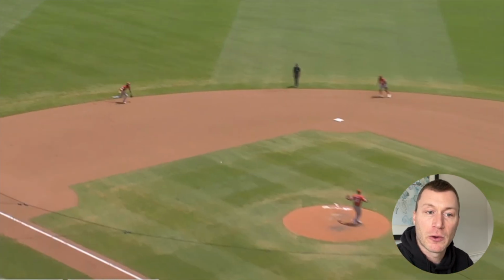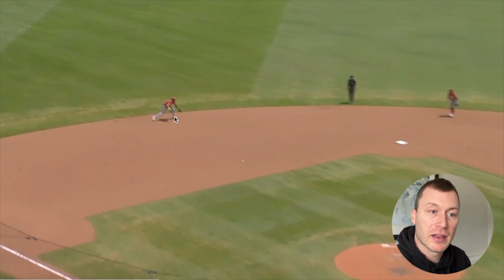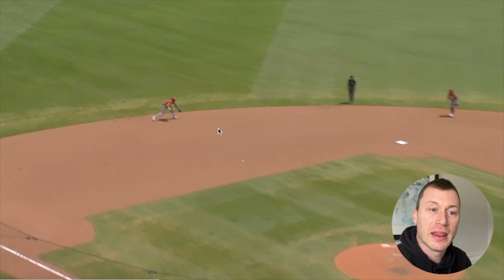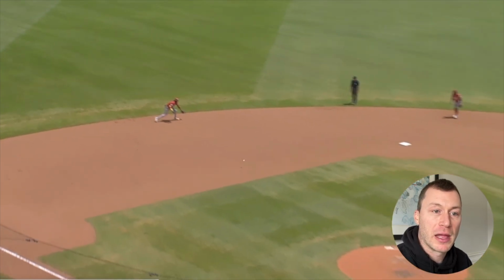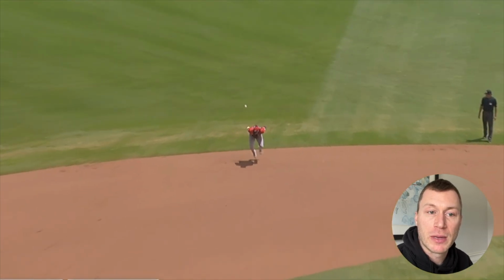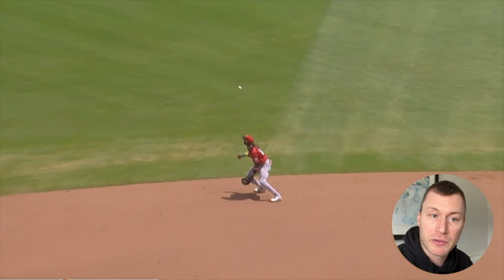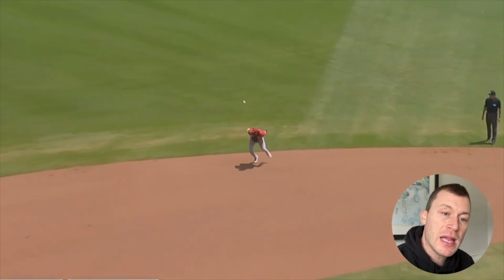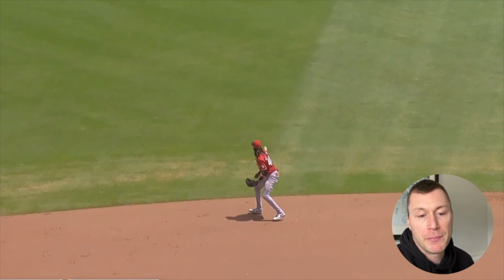Why Elly De La Cruz Made this Error